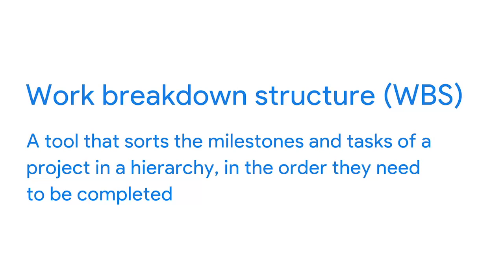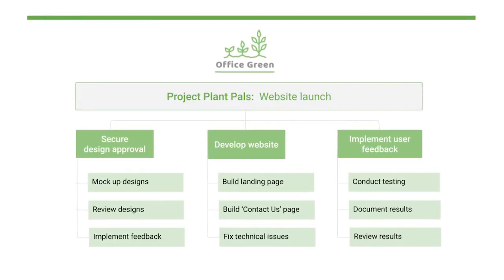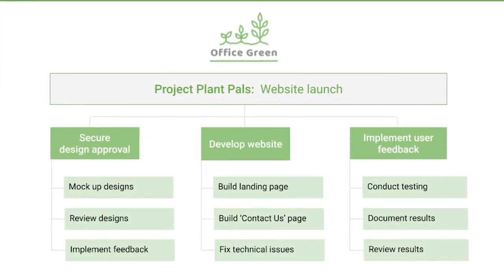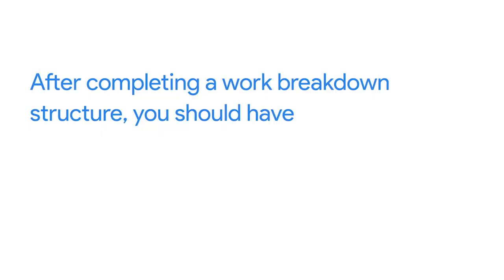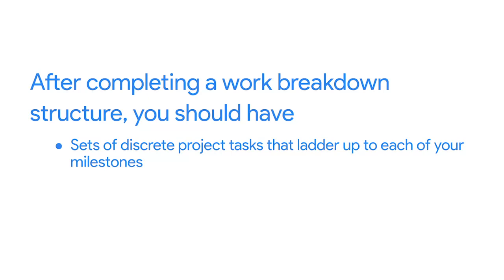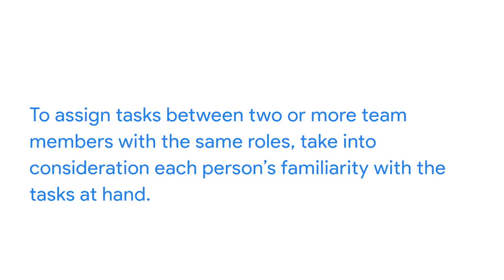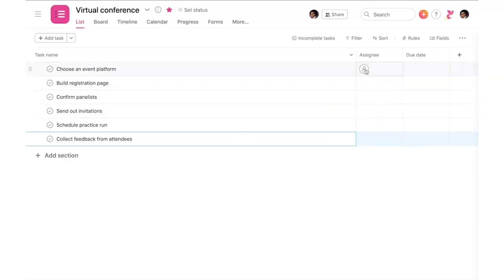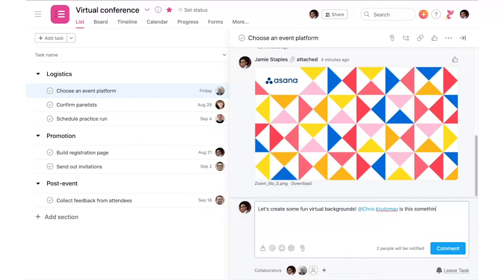Membuat Work Breakdown Structure (Struktur Perincian Kerja)